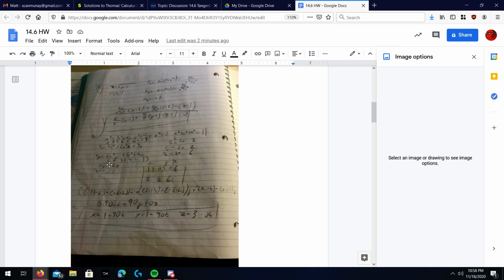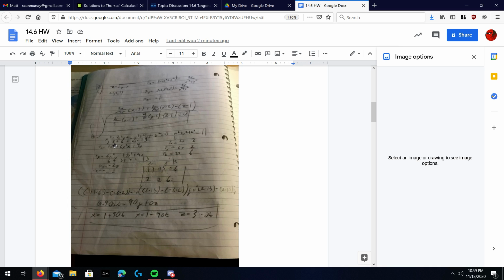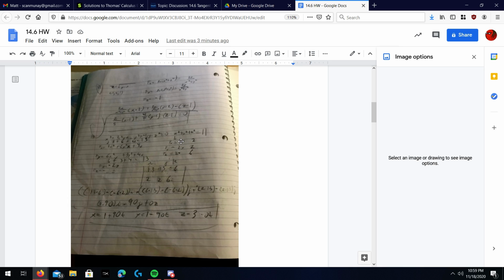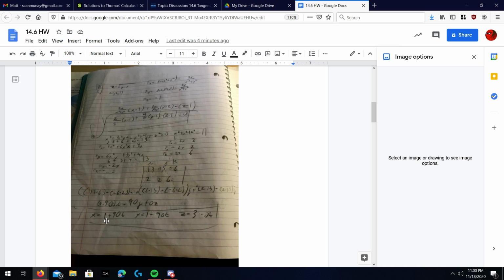#17 Lesson 14.6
GPU: GeForce GTX 1070
CPU: Intel(R) Core(TM) i7-8700K CPU @ 3.70GHz
Memory: 16 GB RAM (15.95 GB RAM usable)
Current resolution: 1920 x 1080, 60Hz
Operating system: